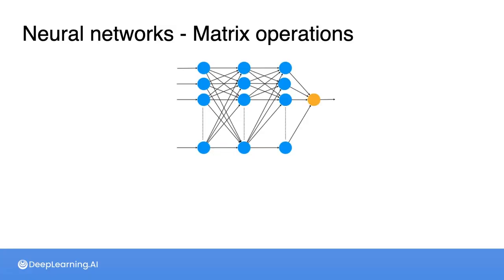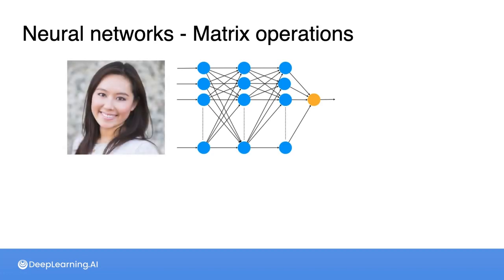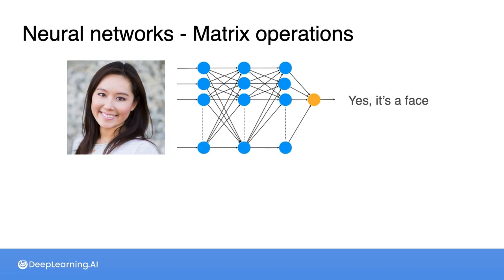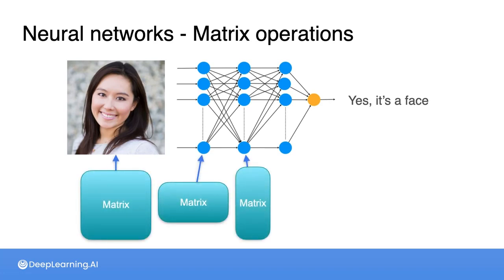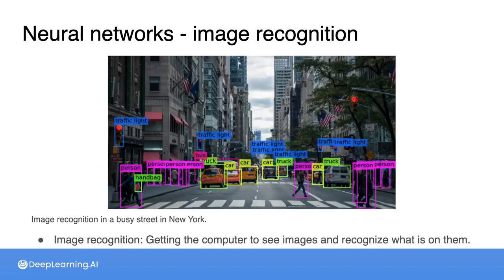04-Machine learning motivation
Welcome to Week 1 of the linear algebra course. This week you will learn what a system of linear equations is and some of its representations. One of them is as a set of lines in the plane and another one is an array of numbers called a matrix. Furthermore, you will learn what singular or non-singular systems are and why is this so important in linear algebra. Linear algebra has applications in many fields of science and technology. Machine learning is certainly not the exception. In fact, it is not a stretch to say that linear algebra is the most useful and widespread math field in machine learning. In this video you will learn about some of the best applications of linear algebra in machine learning, starting with the most popular application that you may know, the neural network. Undoubtedly one of the most popular and ubiquitous machine learning models is a neural network. Neural networks are used for many cutting edge applications such as image recognition. For example, neural networks can be trained to take an image such as this one and be able to tell with very high accuracy if the image is a face or not. How do neural networks work? Their functioning is the topic of an entire class. But let me tell you in a nutshell how they work. Say you have an image which is the input. The neural network takes the image pixels as input and performs many arithmetic operations on these values in order to get a final value which indicates that the neural network thinks the image is a face or not. How do we decide which parameters go into the mathematical operations to use? The data helps us as we pick the parameters that make the best predictions for the existing data. But here's where linear algebra comes into play. You see these dots organized in layers? Those are the nodes of the neural network and they're meant to loosely mimic the behavior of the brain. It turns out that these layers can be expressed as rectangular arrays of numbers, which are also called matrices. Matrices are one of the fundamental building blocks of linear algebra. In order to perform all the vector or matrix operations to go from the image in the left to the prediction on the right, one uses linear algebra and calculus. Detecting objects in images has been a long-term challenge for machine learning that has seen huge advancement in the recent years. As you can see in this picture, the neural network is successful in detecting people, traffic lights, cars, trucks, and even small personal items such as a handbag. Remember, the image pixels are simply values that serve as an input where the algorithm performs mathematical operations to determine the output. Aside from image recognition, we can get computers to see and recognize what's on them. Neural networks have a numerous other cutting-edge applications. As you can see, linear algebra is used all over the place in machine learning and that is a great reason for you to master it. In the remainder of this course, you will be learning some very important concepts and techniques in linear algebra involving matrices, linear equations, linear transformations, and much more. Ready? Let's begin.